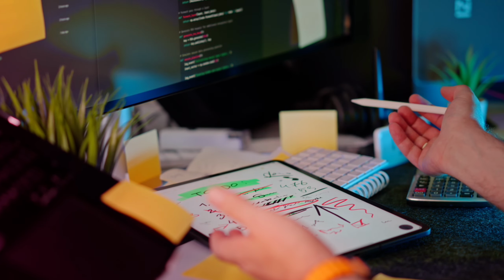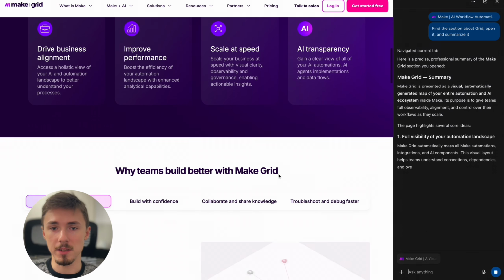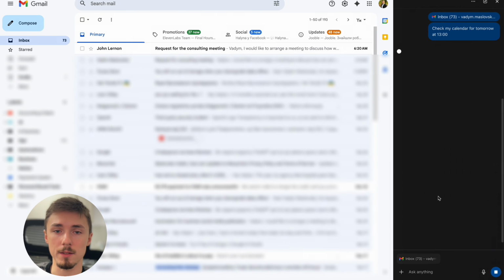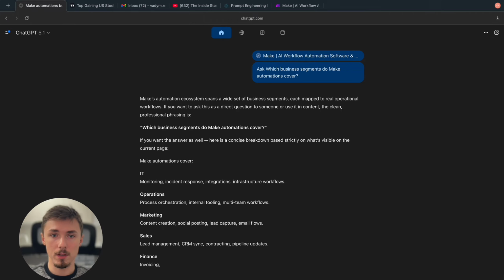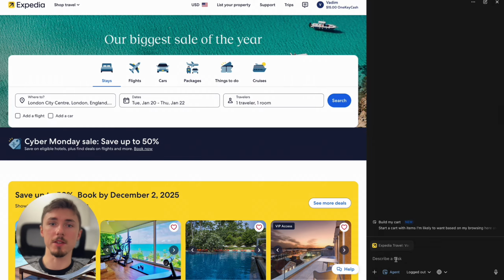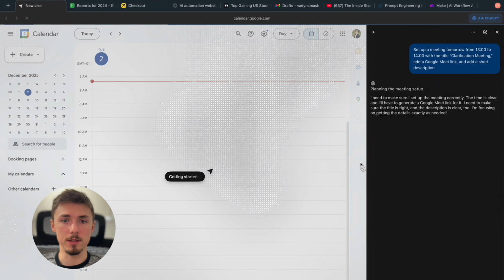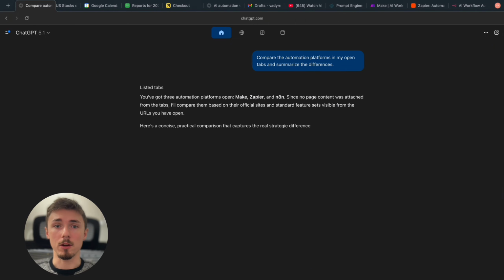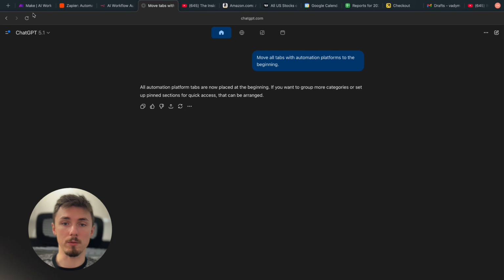Become a Master of GPT Atlas - Use Cases Explanation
ChatGPT Atlas Turns Your Browser Into an AI Employee

GPT Atlas (OpenAI Atlas) is a new AI-powered browser that transforms how AI browsing, research, and automation work online. In this in-depth ChatGPT Atlas browser review, I show how to use ChatGPT Atlas in real workflows using the ChatGPT sidebar, AI search, and deep search across live pages and open tabs.

This OpenAI browser introduces ChatGPT Agent Mode, turning Atlas into a true AI automation browser. I test ChatGPT Atlas Agent Mode for travel planning, Google Sheets workflows, product research, and advanced tabs management, while comparing performance, security limits, and real productivity gains. You’ll also see how ChatGPT Plus users can benefit from AI Agents mode, how to use browser memory, tab context, and faster workflows beyond a basic browser speed test.

The video works as a full ChatGPT Atlas tutorial, covering webpage, PDF, and YouTube summaries, cross-tab comparisons, and real examples of AI search, AI tools explained, and modern LLM tools.

[00:00] - Introduction to ChatGPT Atlas
[01:18] - AskGPT feature explained
[01:35] - Understanding webpage structure with AskGPT
[02:01] - Summarizing webpages with AskGPT
[02:34] - Using AskGPT for YouTube video summaries
[03:14] - Summarizing PDF chapters and books
[03:56] - Simplifying email management with Atlas
[04:41] - Analyzing data and trends on web pages
[05:48] - Using open tabs as search context
[06:53] - Website design and messaging pattern summary
[07:31] - Travel planning automation using Agent mode
[08:20] - Creating precise prompts for travel planning
[09:08] - Limitations and security considerations of Agent mode
[09:33] - Google Sheets automation with Agent mode
[10:41] - Product research and comparison automation
[11:38] - Browser memory feature for tracking activity
[11:54] - Comparing information across multiple tabs
[12:16] - Resuming projects with browser memory recall
[12:48] - Managing and closing tabs with Atlas
[13:14] - Removing duplicate tabs automatically
[13:30] - Reorganizing tabs for better focus
[13:47] - Summary of Atlas as a browsing assistant